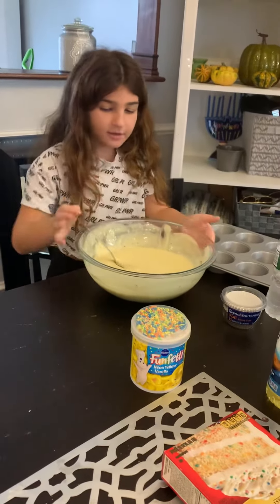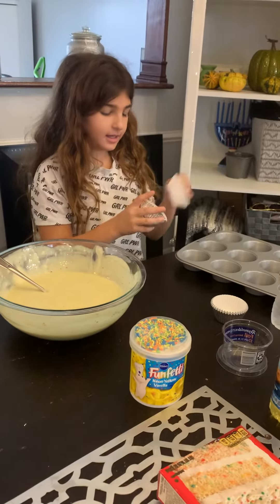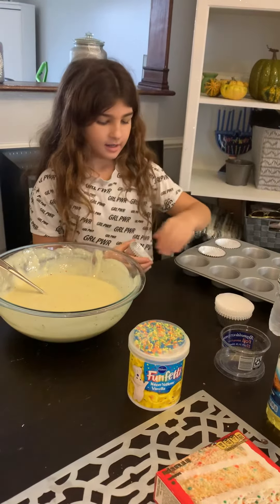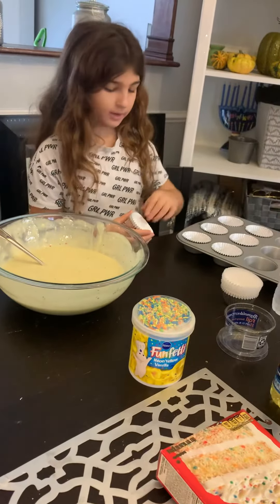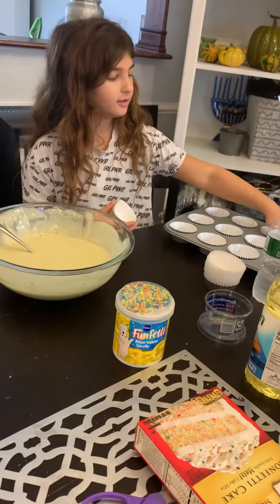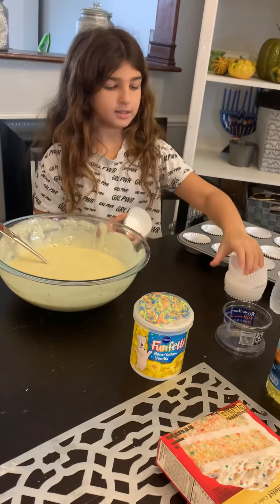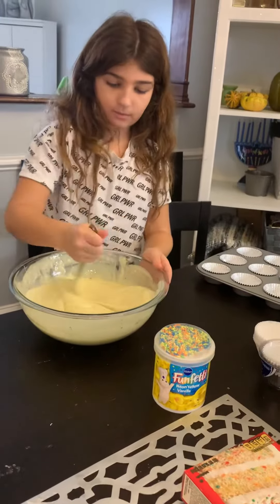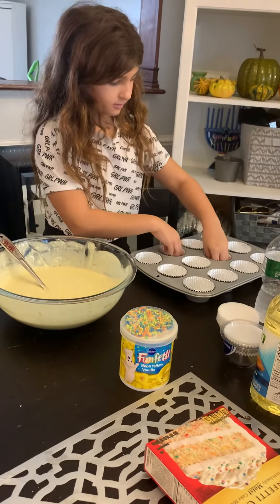Evie making cupcakes 2019